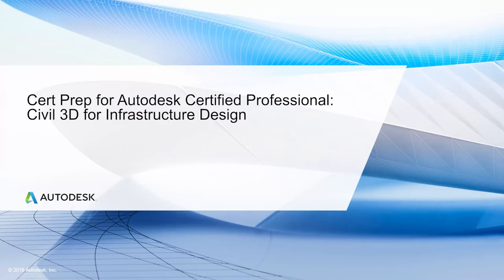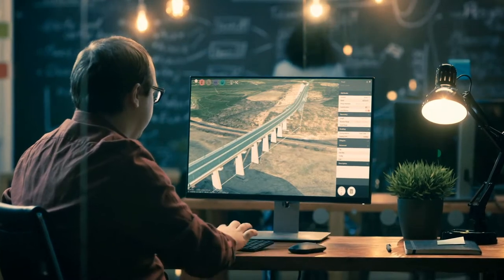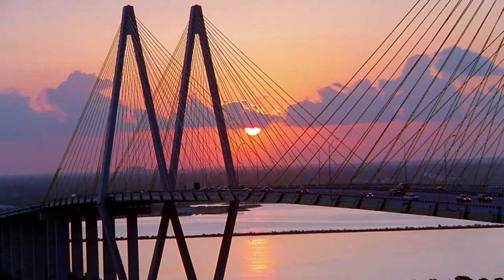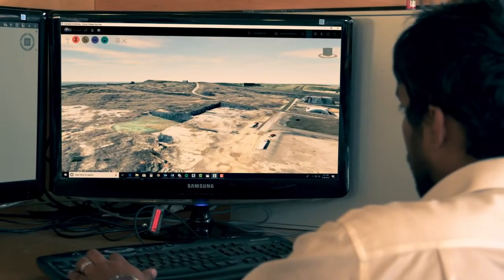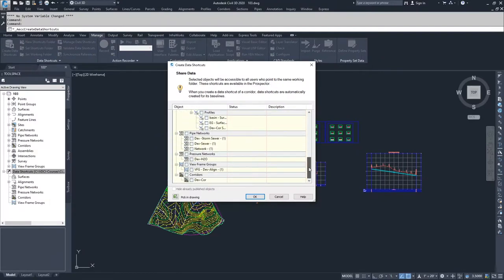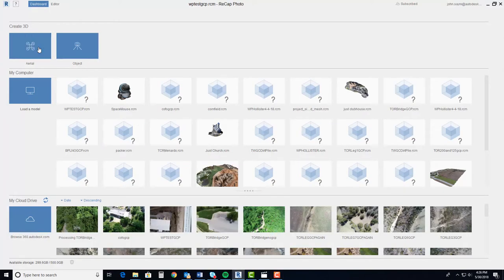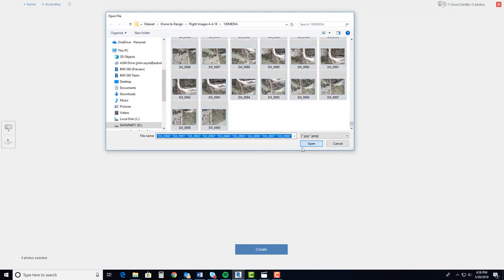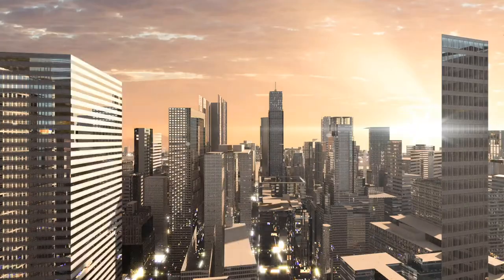Cert Prep for Autodesk Certified Professional Civil 3D for Infrastructure Design:- Getting started